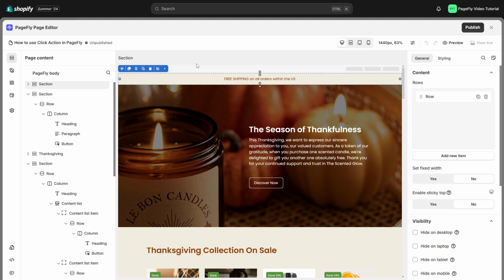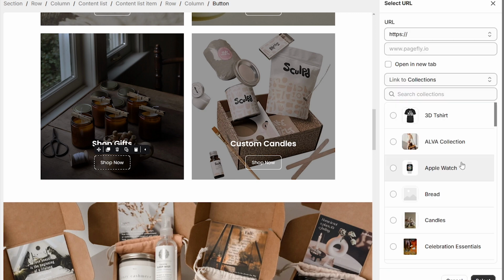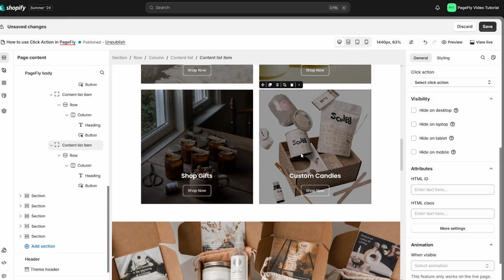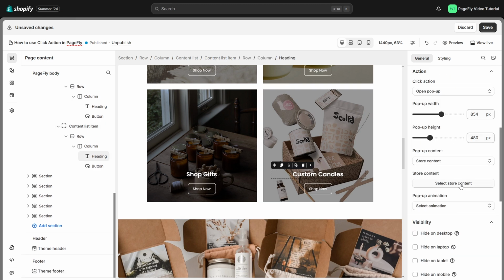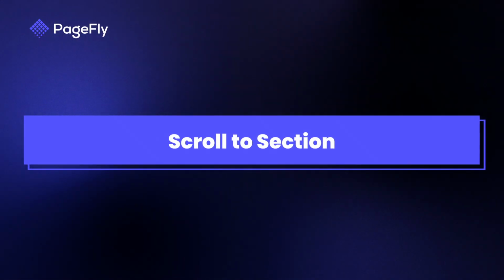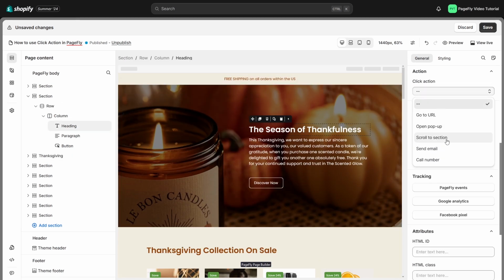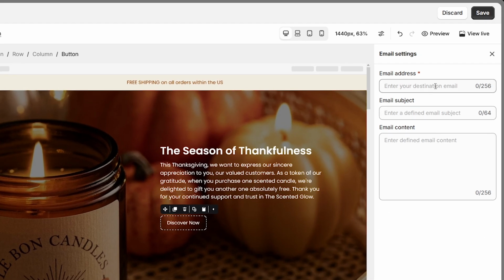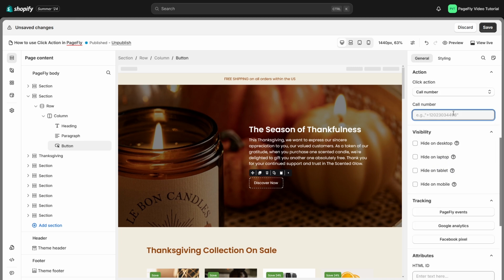How to add Shopify Click Action to PageFly Elements | PageFly Tutorial (Legacy Editor)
In this video, I will show you how to add Shopify click actions to elements in PageFly. Click actions allow you to control what happens when someone clicks on an element on your page.

For example, you can use click actions to redirect people to a different page, open a pop-up image, or scroll to a specific section of your page. With this feature, you can create pages that are more user-friendly and easier to navigate

Watch now and empower your Shopify store with the click action feature!

👉OUTLINE
00:00 Intro
00:38 “Go to URL" click action
01:22 “Open pop-up" click action
02:27 “Scroll to section” click action
03:08 “Send email" click action
03:35 “Call number" click action
03:50 Outro